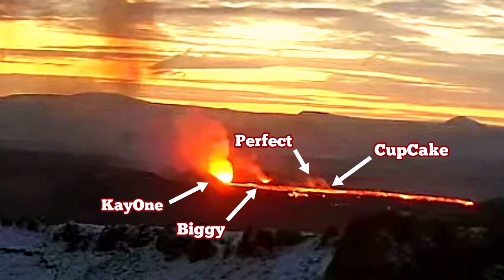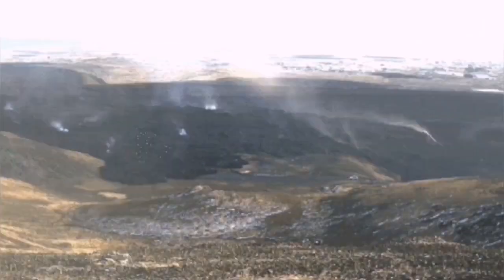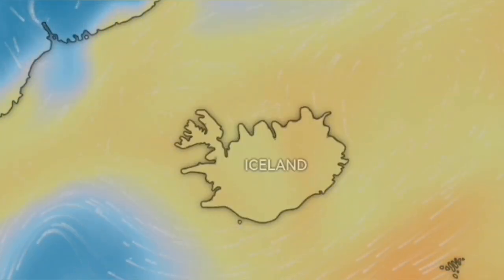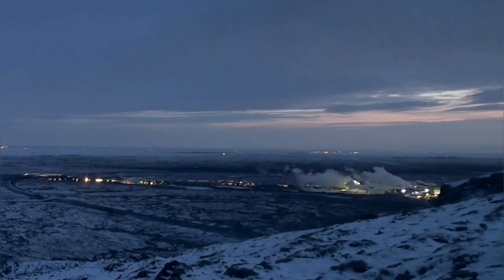Iceland Volcano Update: Four Vents Erupting, Svartsengi Powerplant, Blue Lagoon , Grindavik